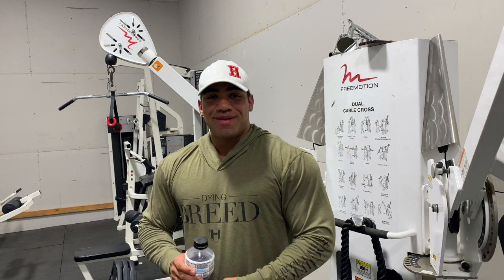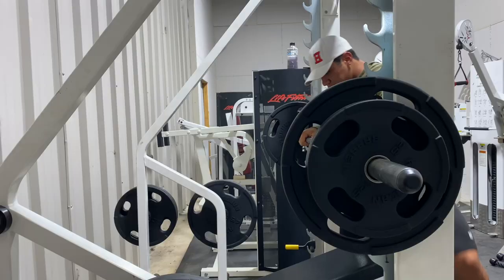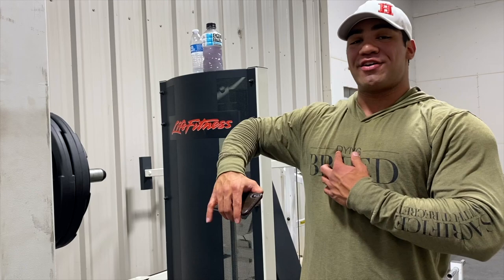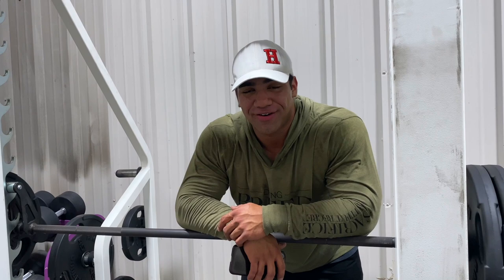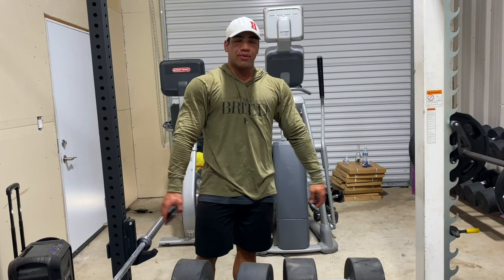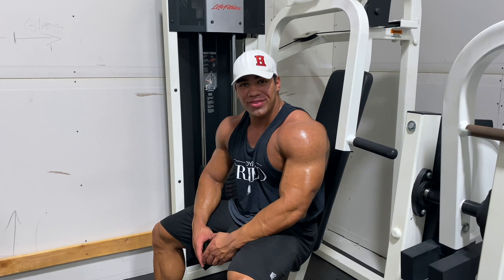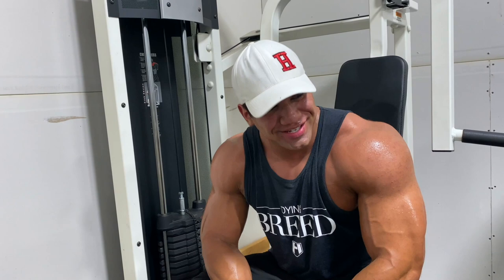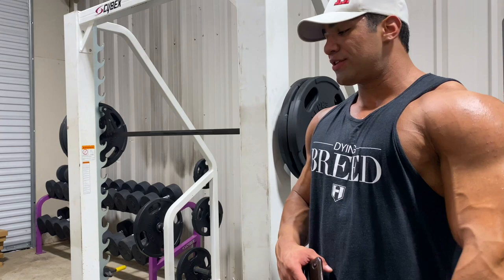Offseason Chest Workout for Mass | Julian Perez's Chest & Calves Workout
NPC competitor Julian Perez talks about his switch from Classic Physique to Bodybuilding and takes us through an offseason chest and calves workout.